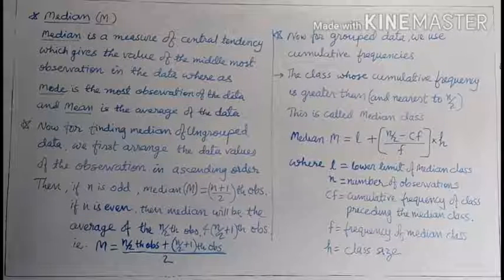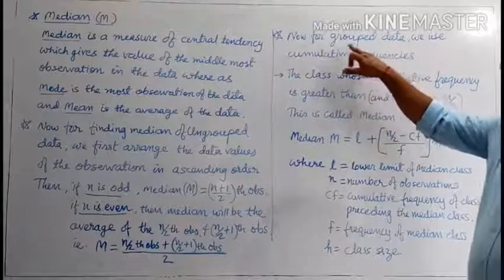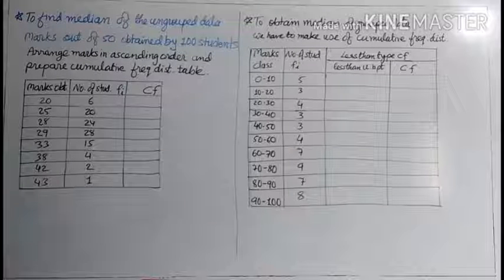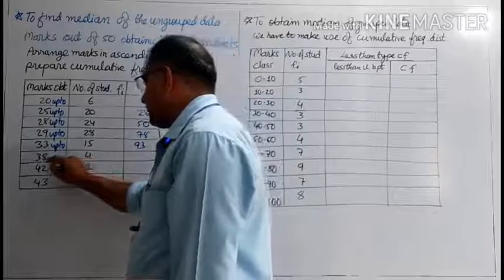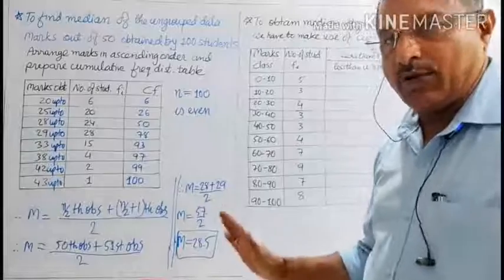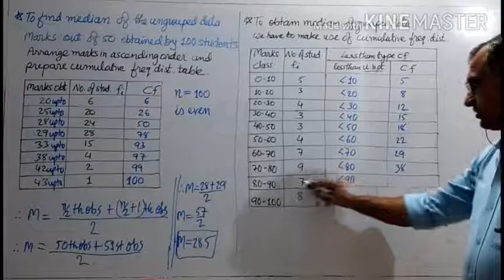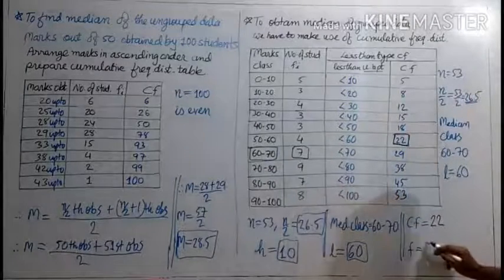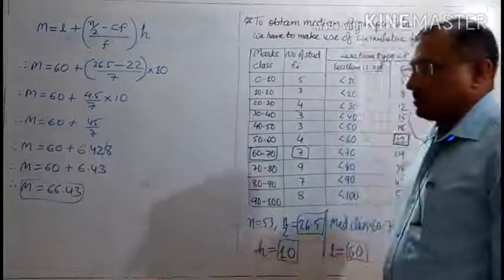Std 10 MATHS Ch14 Statistics Part 6